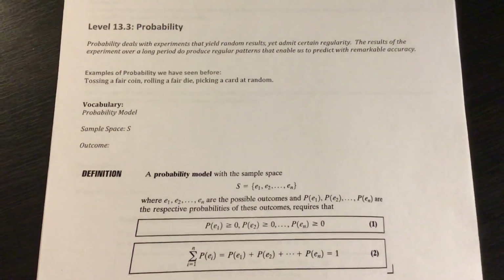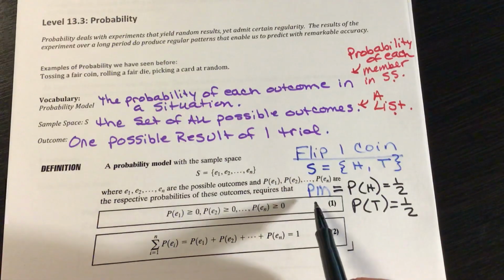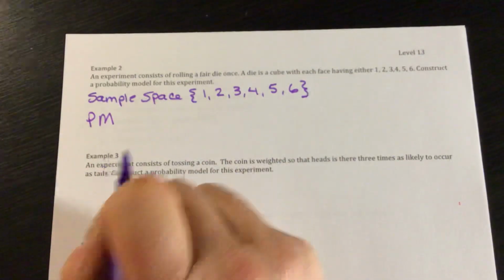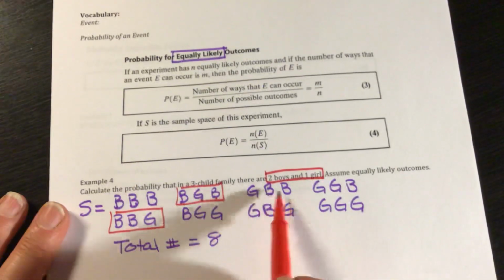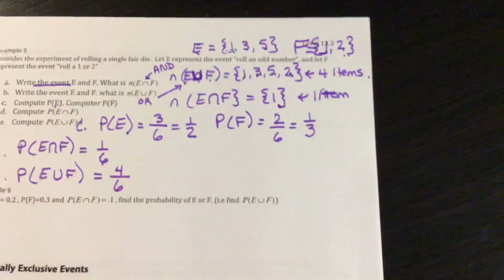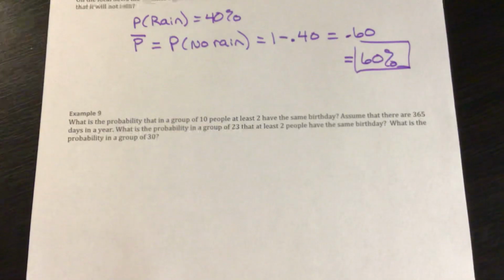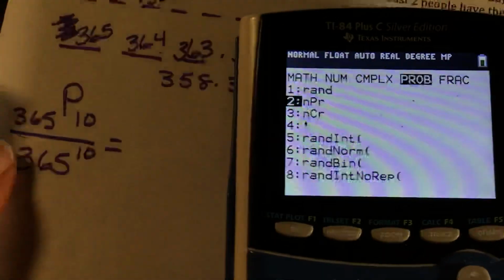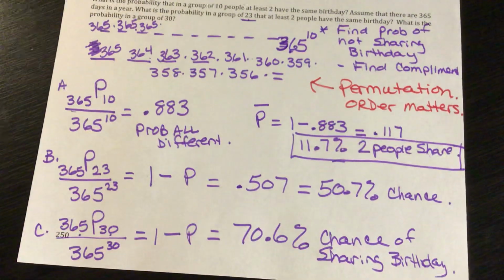DC PC 13.3